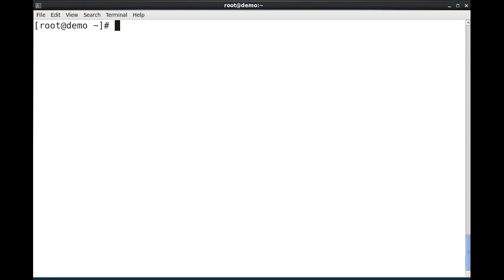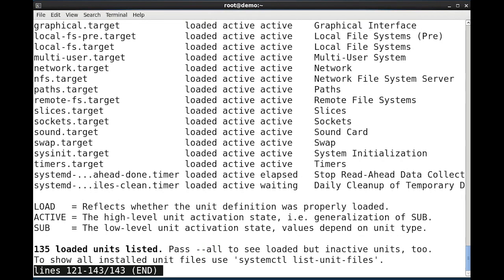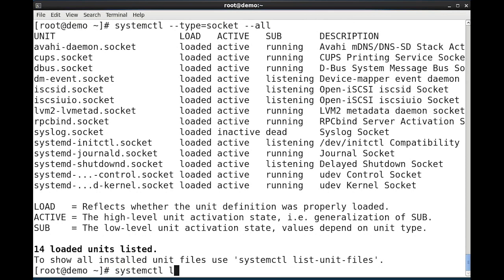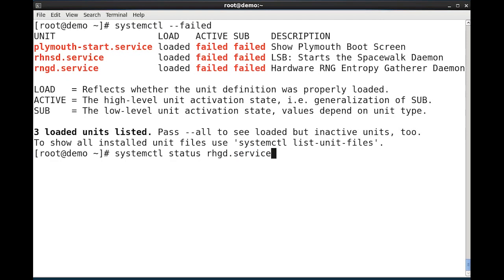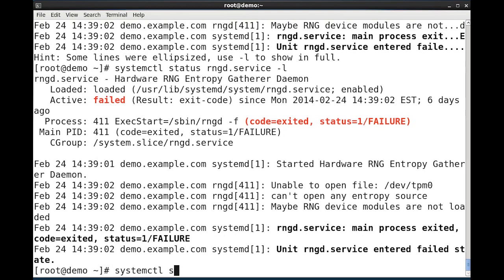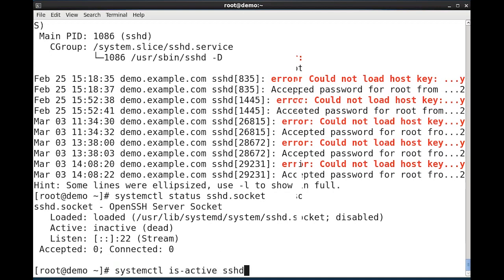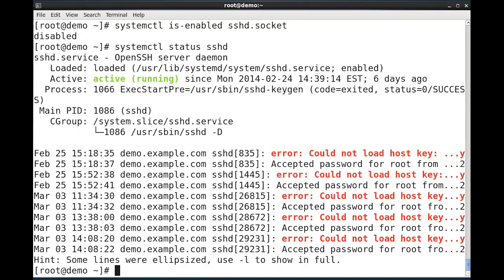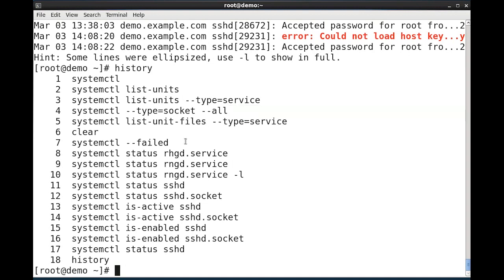Cap8 Part1 Control de servicios y demonios